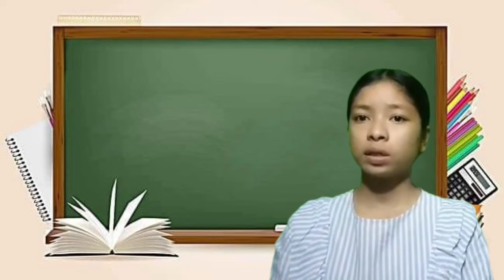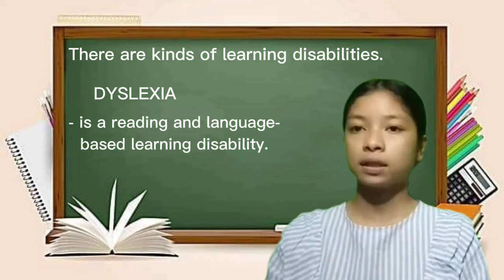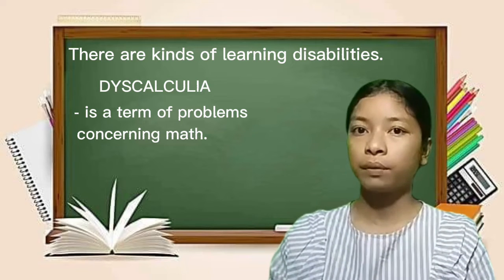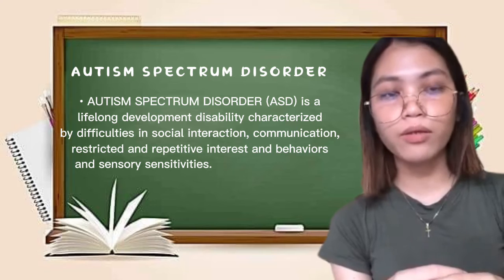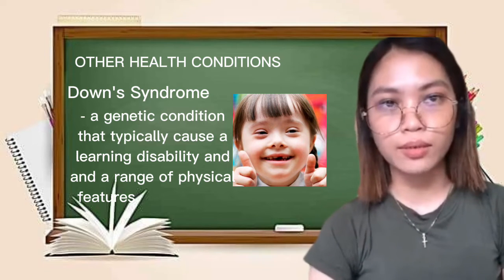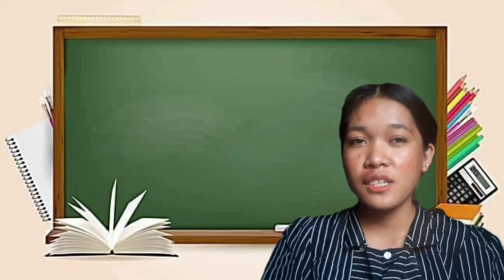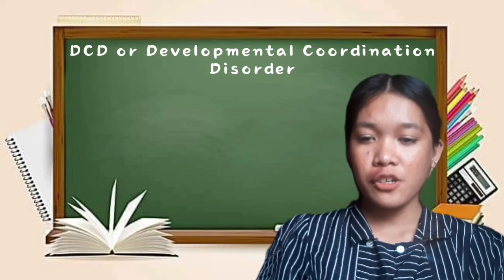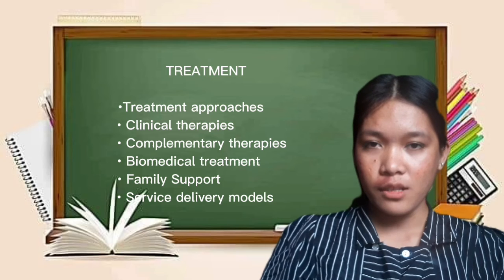CHILD WITH SPECIAL NEEDS (PROF ED 1)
Submitted by:

Daisy Mediano
Lucel Vergara
Jovelyn Monterde